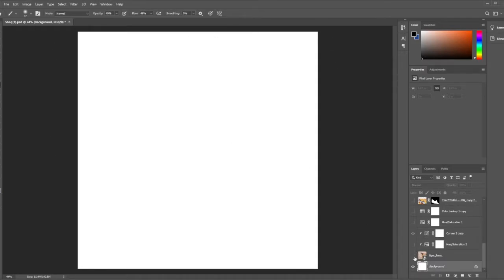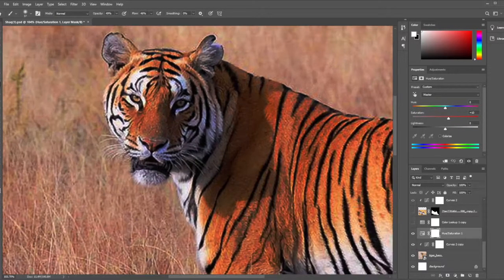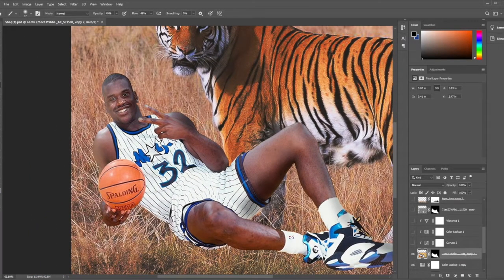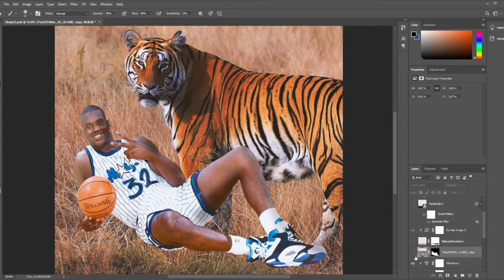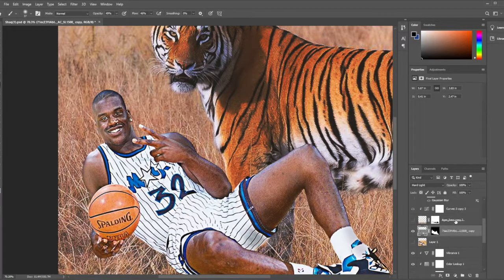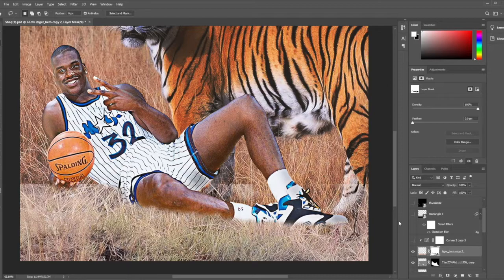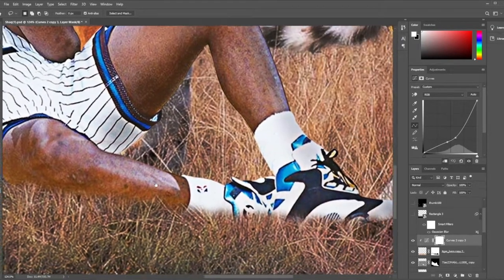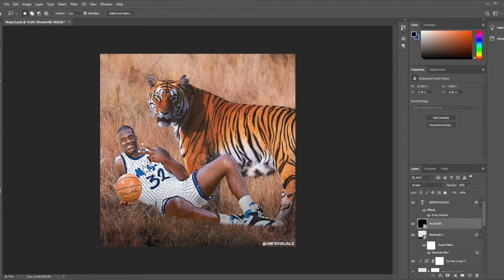TIGER KING SHAQ EDIT? SUPER EASY! (Photoshop Breakdown)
Hello everyone watching I hope your all safe and well. In my first video of many to come I explain the step by step process of how I made the Tiger King Shaq edit.

I would appreciate it if you followed me on these platforms